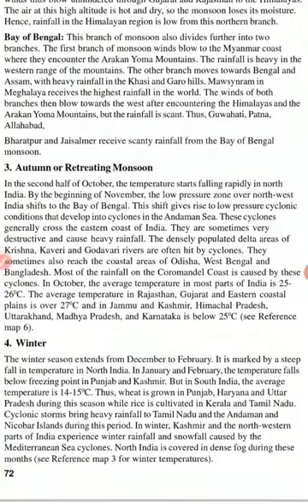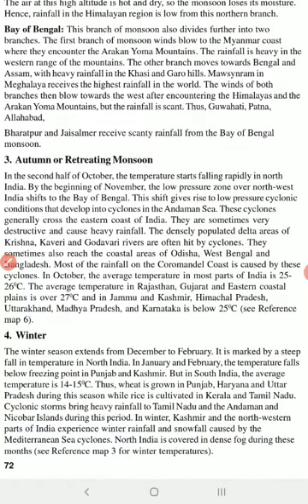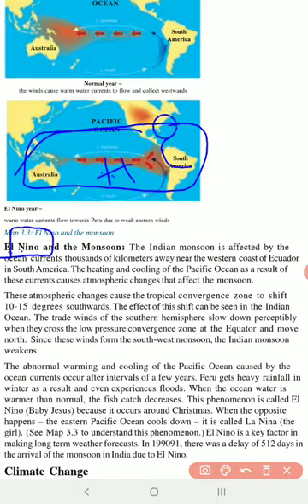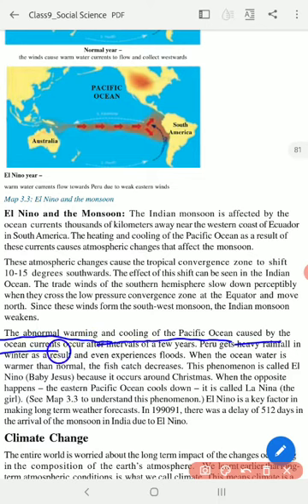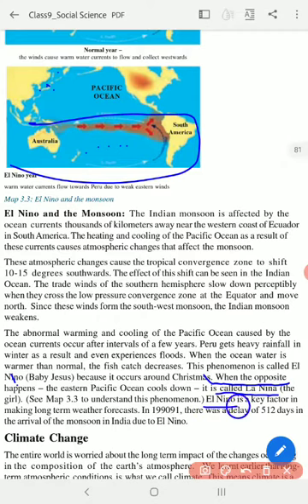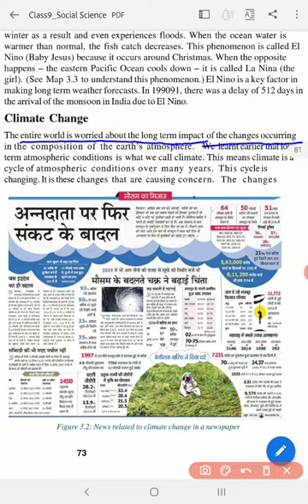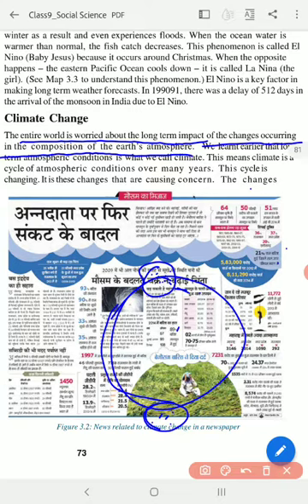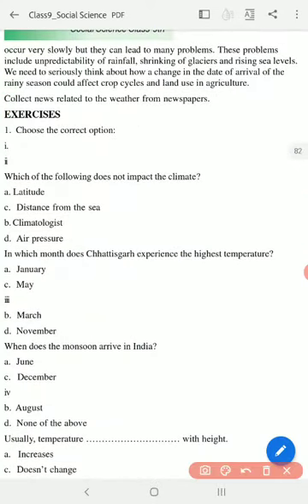Class IX - Lesson 3: India's Climate _ Part 10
Season: Autumn or Retreating Monsoon
Due to the falling temperature, by the the beginning of November, Low Pressure zone is created in the North India, which shifts to the Bay of Bengal developing in to low pressure cyclonic condition which is very dangerous and which brings heavy rain-fall along the Coromandel Coast (along the eastern coastal areas like Tamilnadu, Andra, Orisa).
Season: Winter
It extends from December to February resulting in the steep fall in the temperature.
El Nino and the Monsoon
El nino - when the ocean water is warmer (hot) than normal.
La nina - the opposite of El Nino, the cooling of ocean.
     El nino is a key factor in making long term weather forcasts.